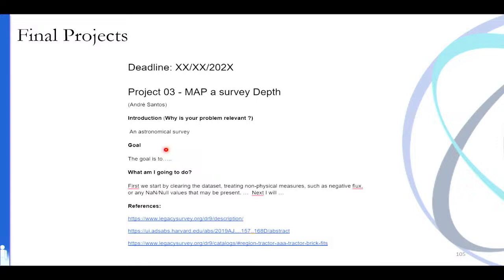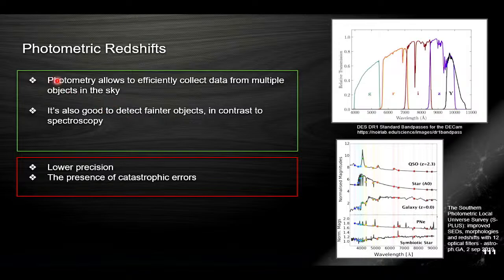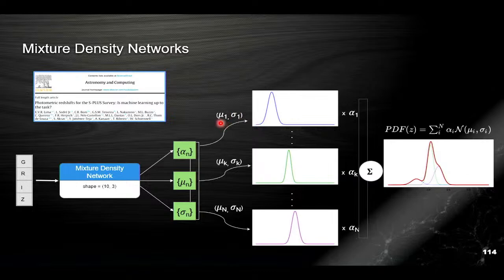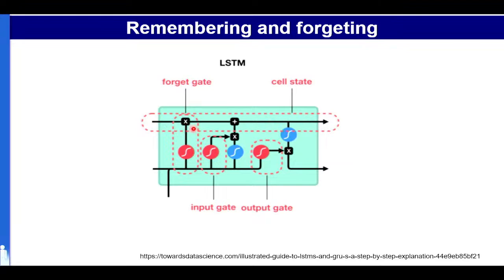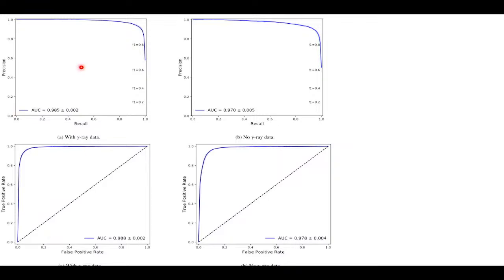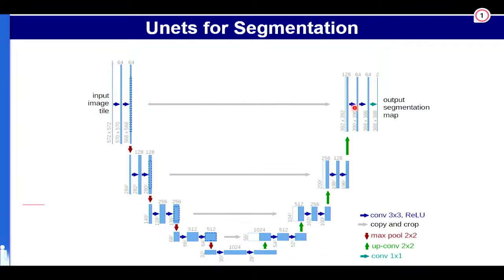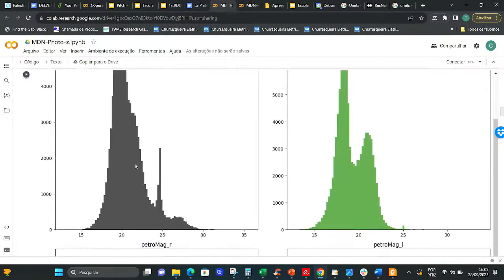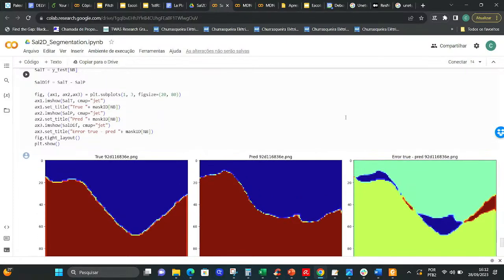Introduction to Deep Learning and Applicatins in Physics and Astronomy (Day 4)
Introduction to Deep Learning and Applicatins in Physics and Astronomy
La Plata, Sept 25th to Sept 28th, 2023
Dr. Clécio de Bom

2:30 PM. Lecture 4: Uncertainty and Segmentation
3:30 PM. Lab2: Example applications in Astronomy and Physics of uncertainty and segmentation.